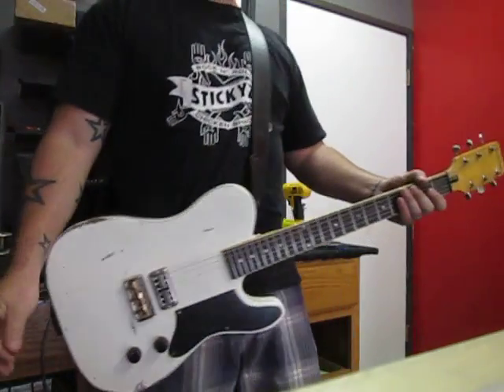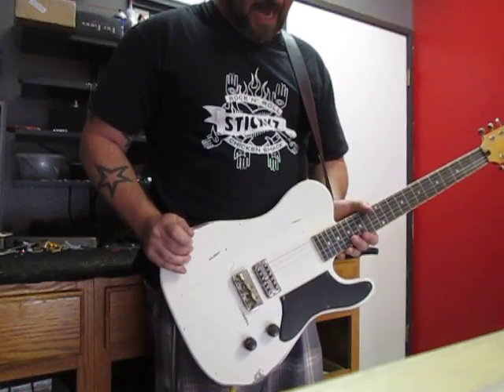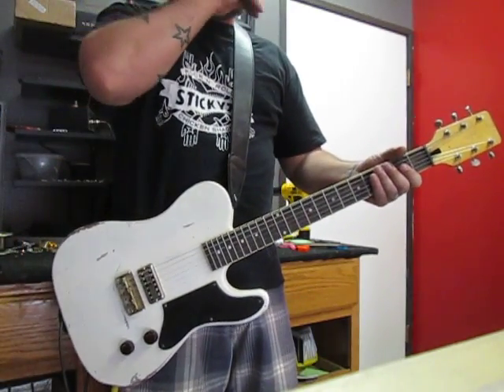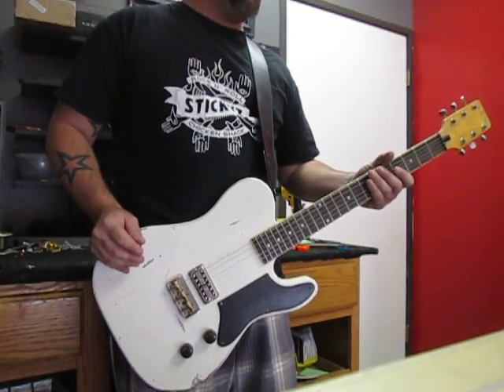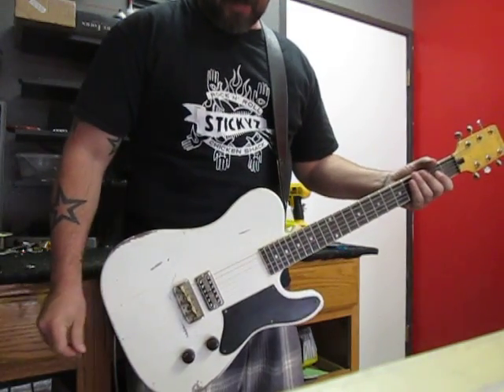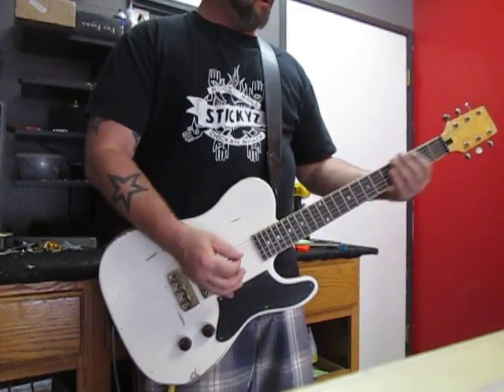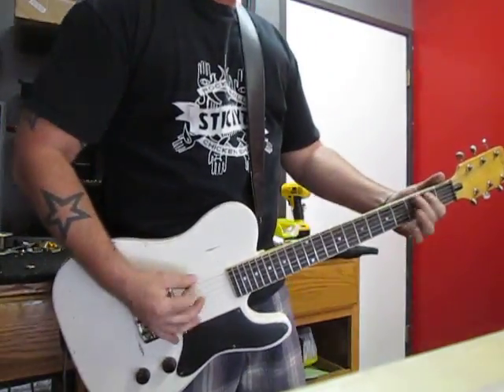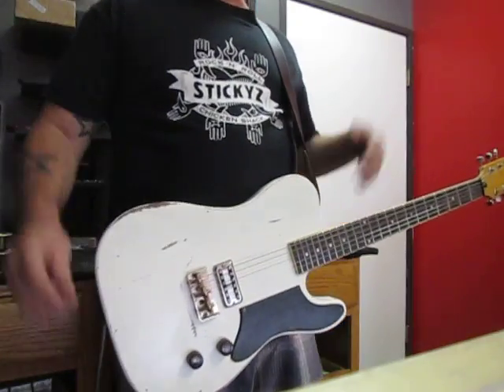Mike Gee Kustoms USA Custom Shop La Cab de Snake / Vintage Worn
Current Ebay sales